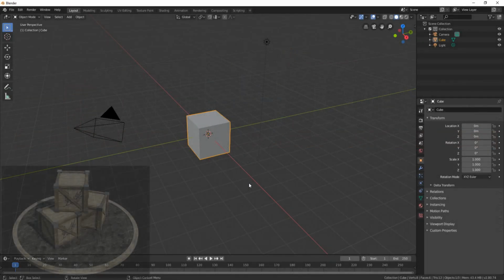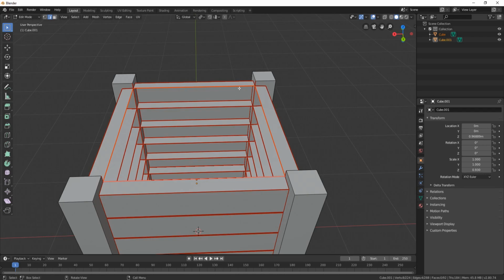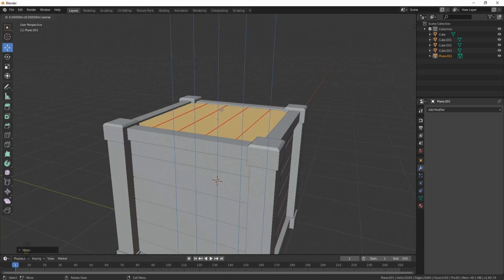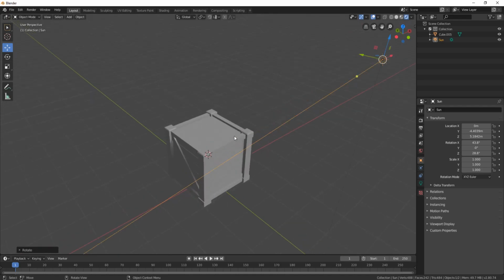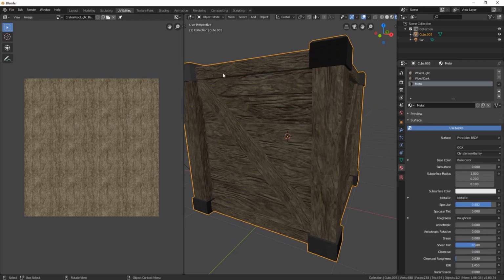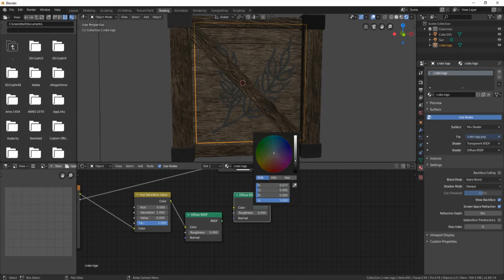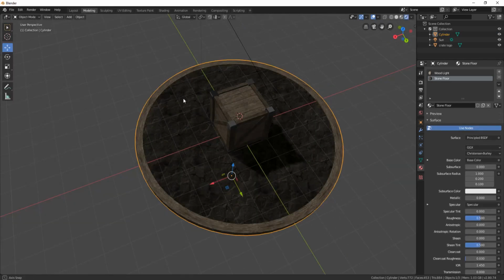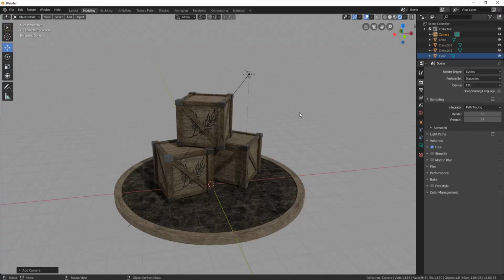Blender 2 8 Creating Crates Beginners Full Tutorial 2019 + Free Materials Pack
Sets of crates are some of the most iconic in-game assets, and in many games, they are essential for gameplay.

Blender 2.8 is the perfect software to create this basic but iconic 3D asset, and through this tutorial, you can learn how to do just that. This course is perfect for teaching you dabble in the all-new Blender 2.8 software arena.

LET’S CONNECT!